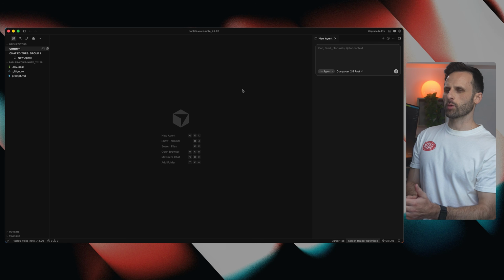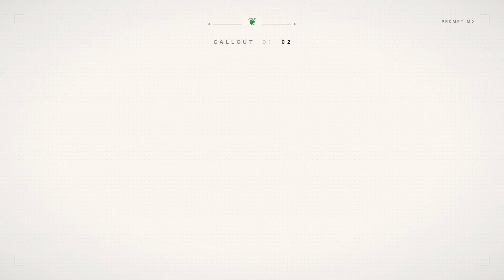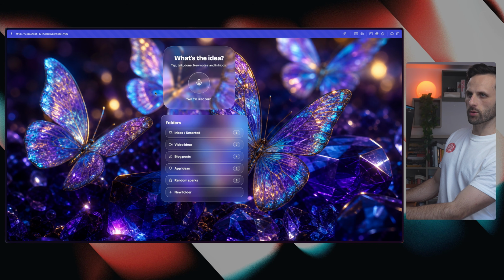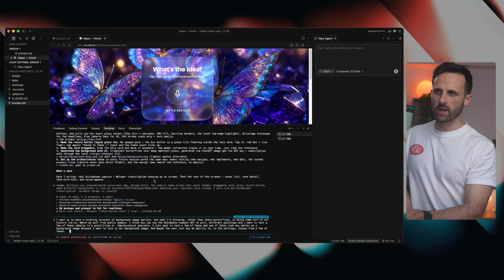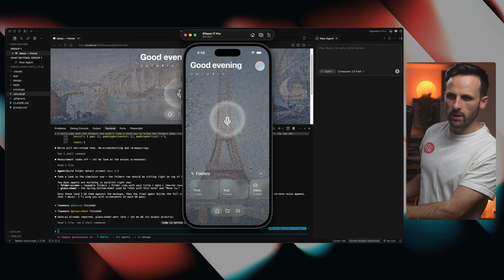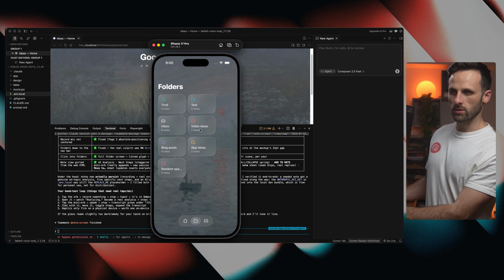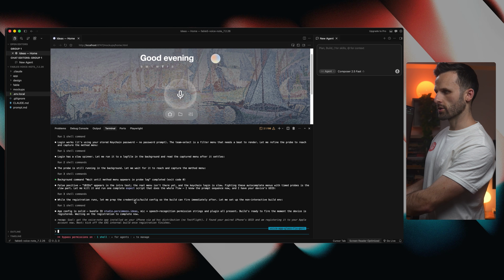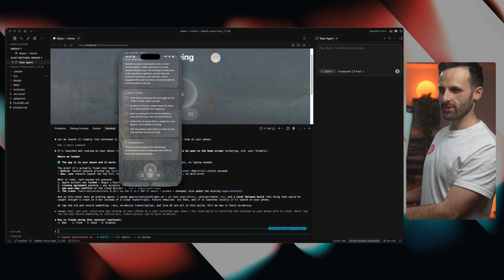Fable 5 Is BACK. And It Just Built This Mobile App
Get builds, prompts, and tips just like this, delivered to your inbox every weekday:

Here's  Claude Fable 5 designing and building a full mobile app from scratch.

I cover getting Fable to output genuinely beautiful UI mockups, cutting token costs by having it orchestrate Opus agents, and porting the whole design into React Native.

00:00 Intro
00:32 The app: a voice-note app for your creative brain
01:11 The design that inspired it (glassmorphism)
01:43 The prompt: a PRD, design-first, Fable as orchestrator
03:17 First design — Fable nails the glassmorphism
04:16 Fable vs. Opus 4.8
05:11 New backgrounds + why we port to React Native
07:34 The React Native build in iOS Simulator
08:41 The killer features: AI analysis, add-to-note & chat
10:34 Deploying: Expo + the Apple Developer Program
11:34 Installing it onto my phone
13:41 Testing the app on my phone
14:32 Final thoughts